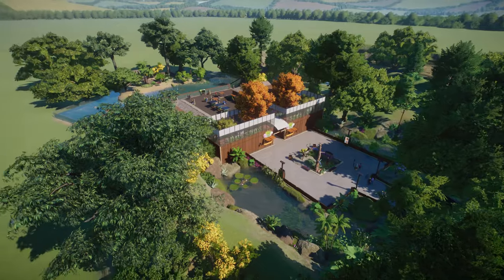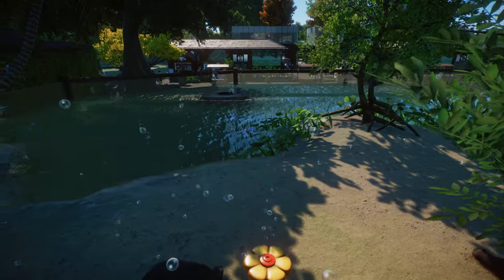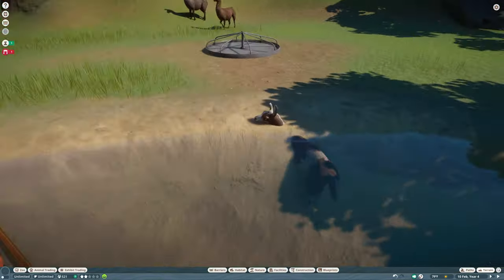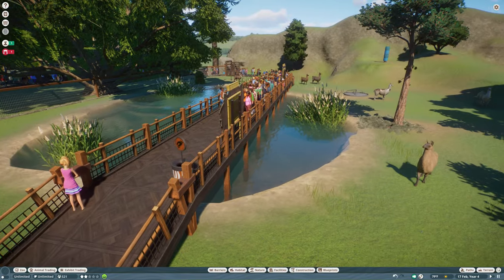Getting Llamas in our zoo! - Planet Zoo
We add some llamas to the zoo.  Remember to comment with your ideas for a zoo name!
Add me on Discord-Newdogg#9115
Add me on Steam-Newdogg